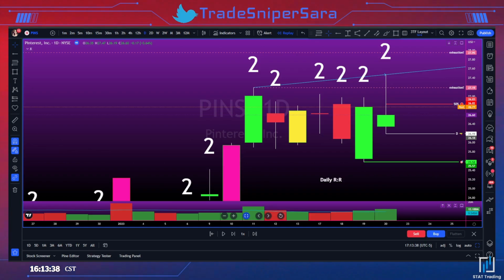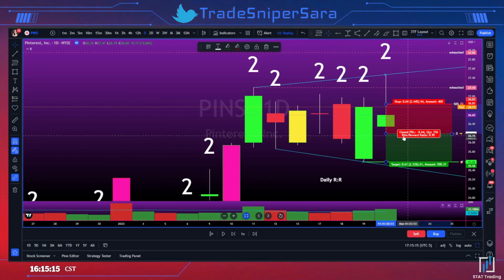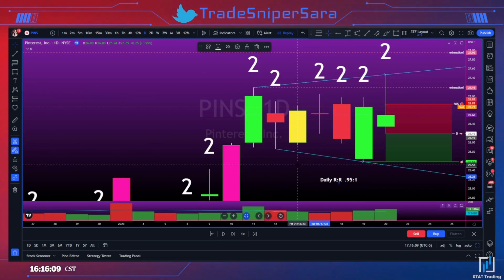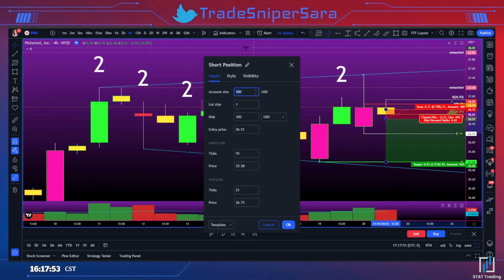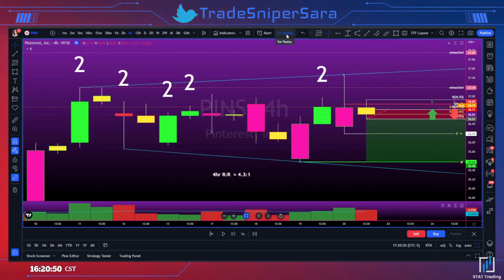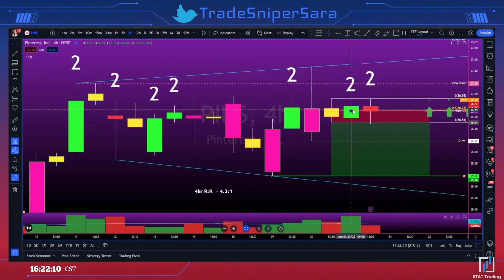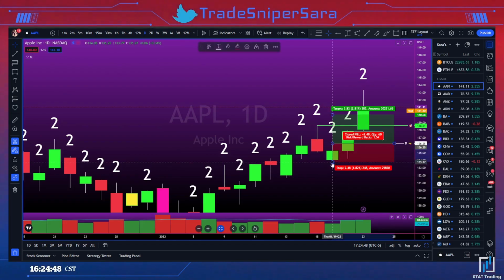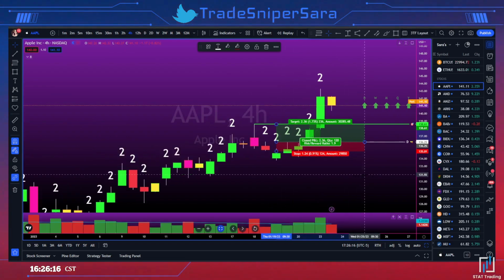Lesson 12: R:R Risk / Reward